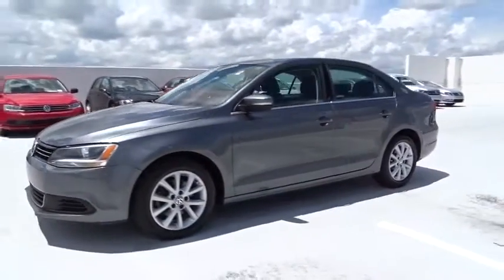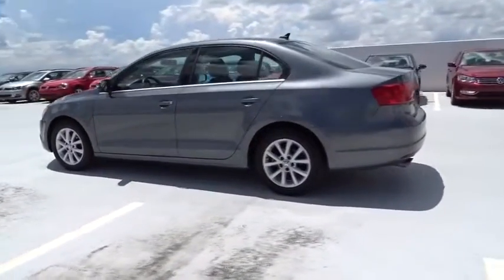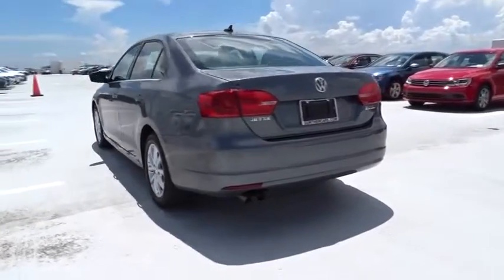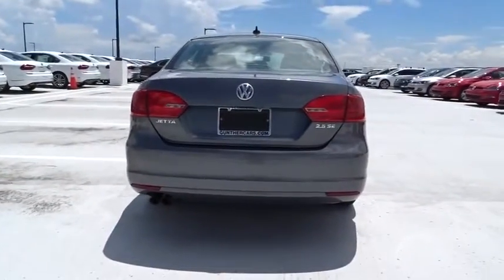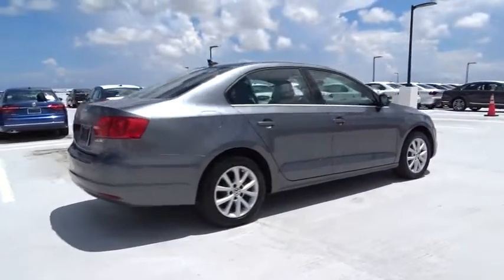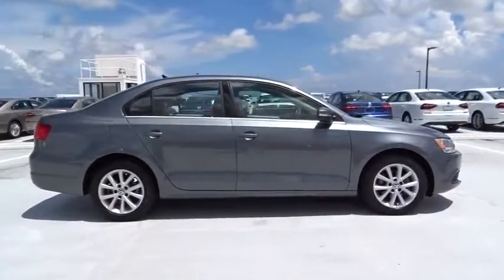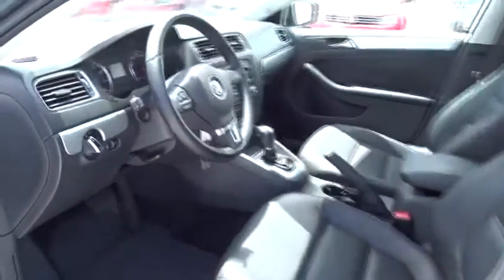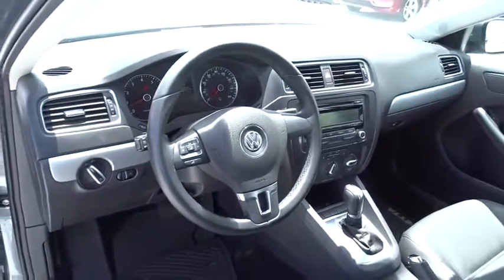2013 Volkswagen Jetta Fort Lauderdale, Plantation, Weston, West Palm Beach, Miami, FL U68170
2013 Volkswagen Jetta
2013 Volkswagen Jetta 2.5L SE w/Convenience - Stock#: U68170 - VIN#: 3VWDX7AJ4DM357078

Gunther VW
1680 South State Road 7

Our stunning One Owner 2013 Volkswagen Jetta SE sedan is brought to you in an attractive Platinum Gray Metallic. Under the hood of this Jetta is a spirited and advanced 2.5 Liter 5 Cylinder that offers 170hp on demand plus an impressive 33mpg proving that fun doesn't have to cost you at the pump. This Front Wheel Drive power is harnessed with smooth shifting 6 Speed Automatic that adds a sports car feel to a sedan. Agile suspension, powerful brakes, and a feeling of flat out fun best describe this Jetta. Ownership is incredible and the VW supplied smile can't be beat and is a solid choice.   Open the door and surround yourself a very roomy interior with top notch materials. Comfortable seating and all the logical amenities make for exciting ownership. Power windows, key-less entry, climate control, along with an awesome audio system w/media interface make this Jetta SE the one to have.   Safety features on this machine are amazing. Six airbags, Intelligent Crash Response System, ABS w/Electronic Stability Control help prevent over-steer or under-steer during panic moves. It's time in life for and early reward. Life is short, smile a little more and Jetta is always priced right. VW CERTIFIED comes with additional warranty! Volkswagen Certified Pre-Owned means you not only get the reassurance of a 2yr/24,000 mile Bumper-to-Bumper Limited Warranty, but also a 112-point inspection/reconditioning, 24/7 roadside assistance, and a complete CARFAX vehicle history report.